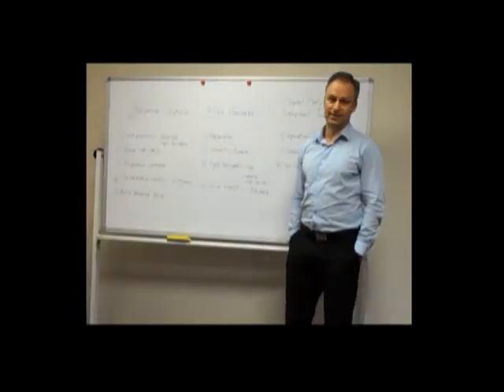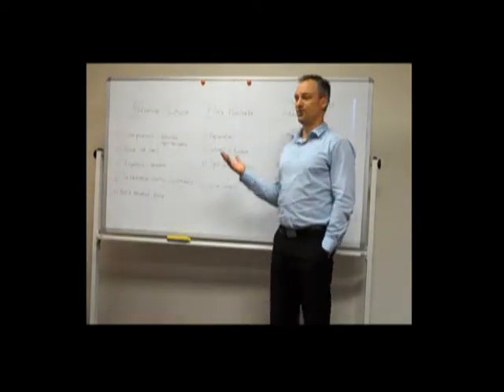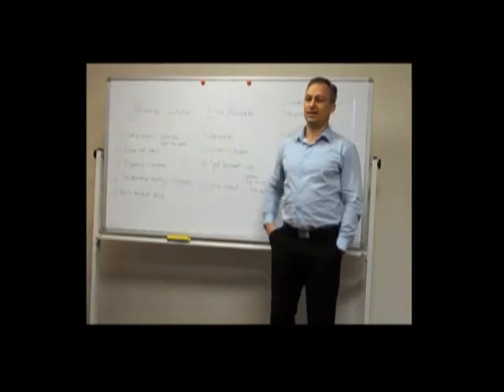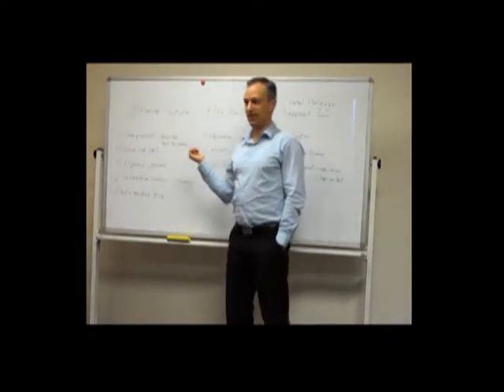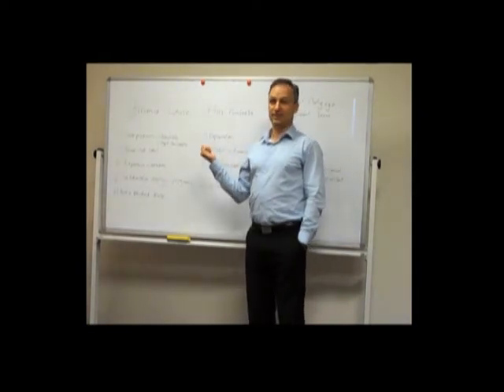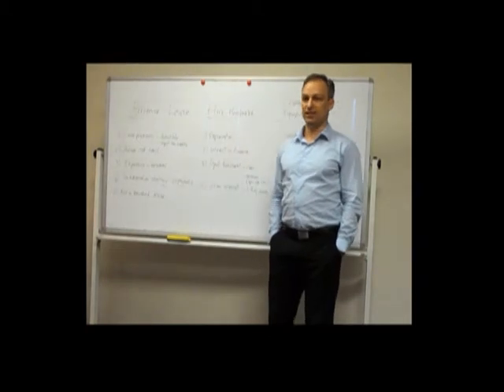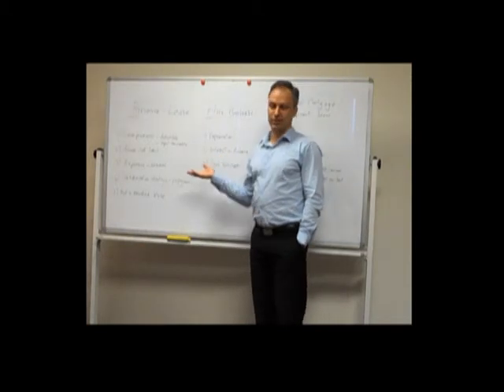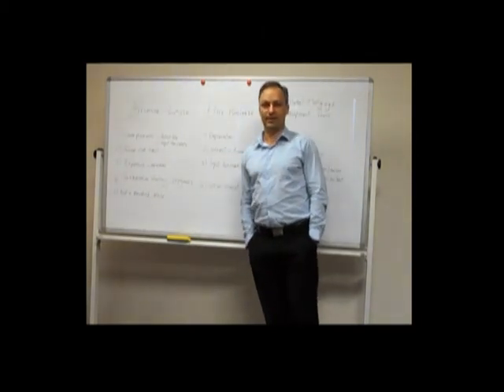Finance Lease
There are a few options which you need to consider before you can make an informative decision.  This video clip is about the Finance Lease option.